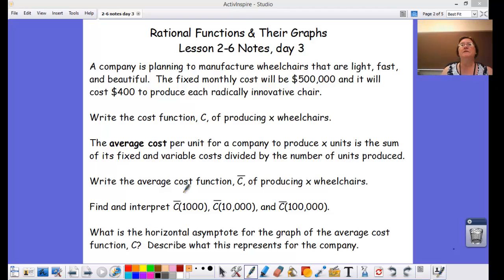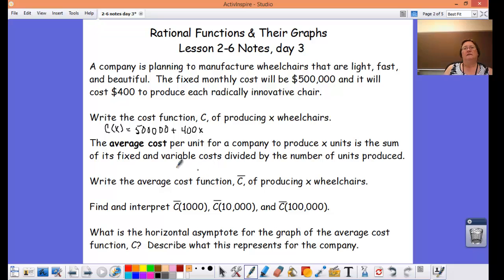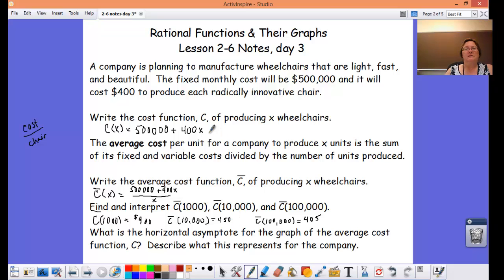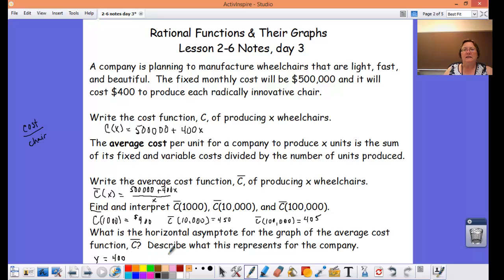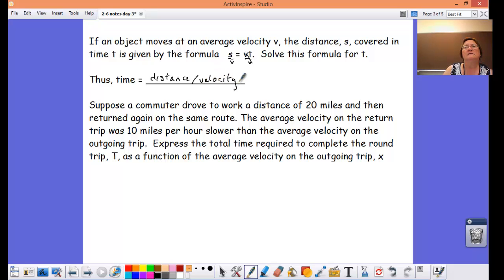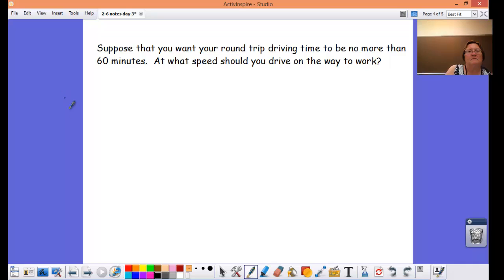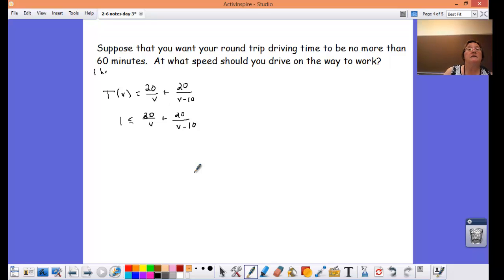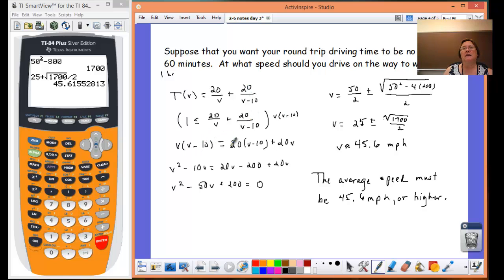2 6 day 3 applications